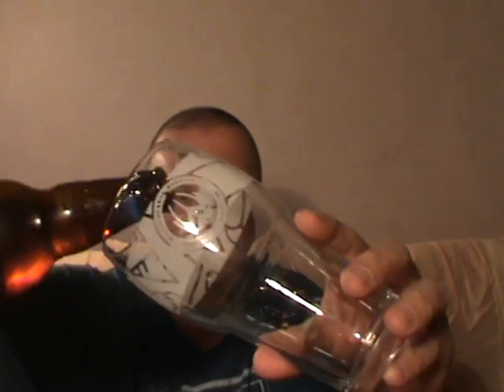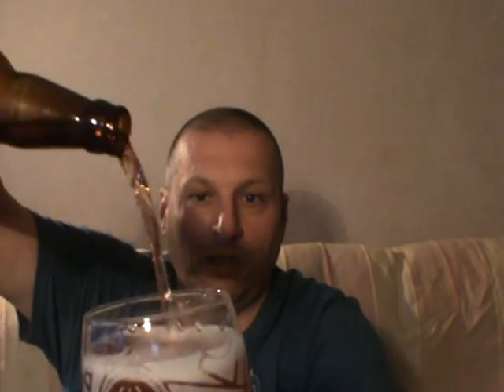#282 William Bros Roisin 4.2% SCOTLAND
A review of the William Bros Roisin 4.2% SCOTLAND